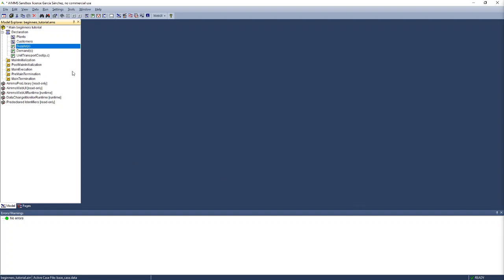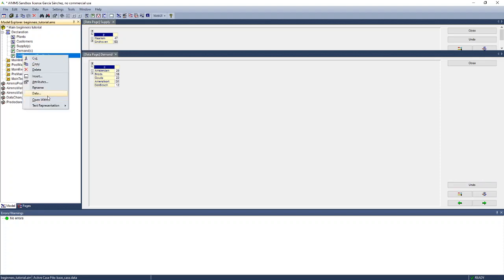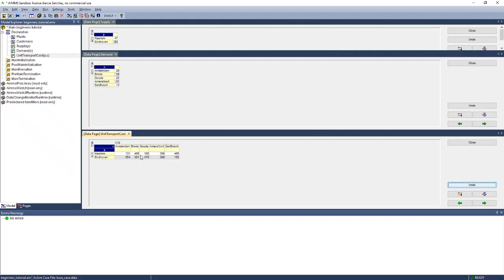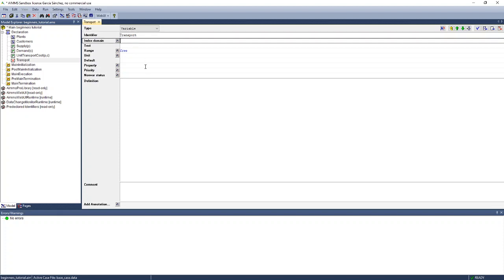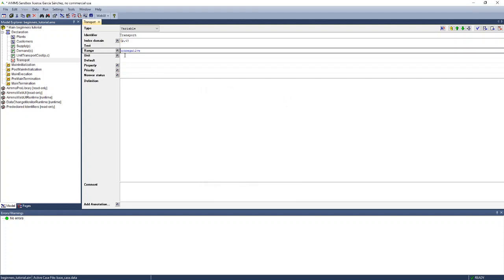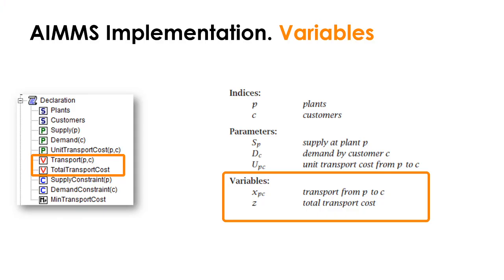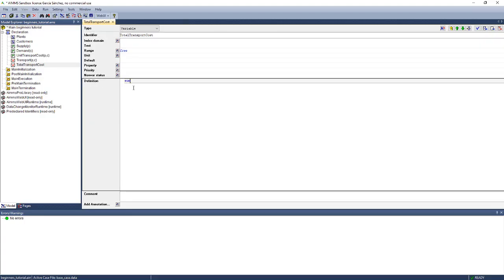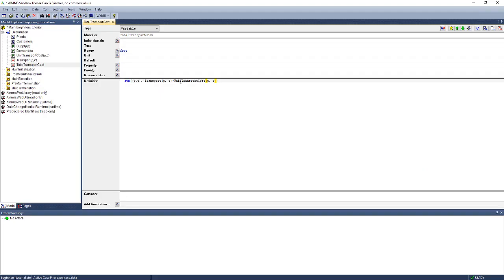AIMMS. Tutorial for Beginners 11